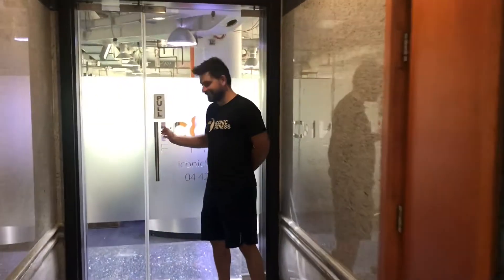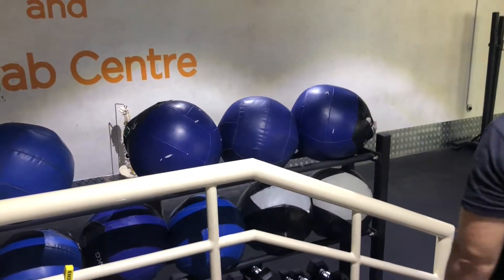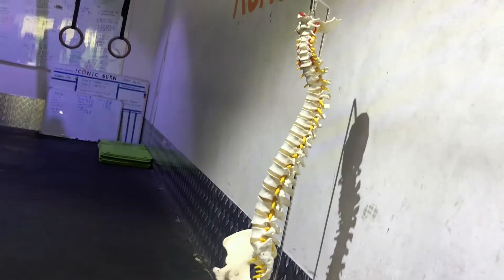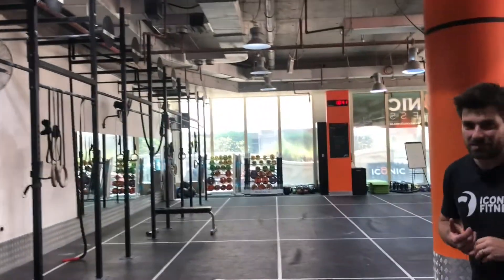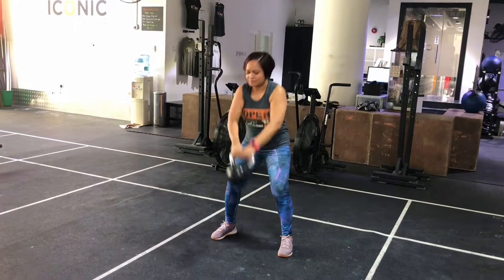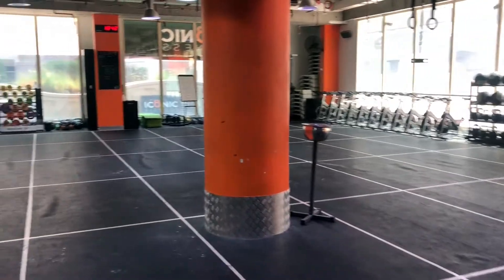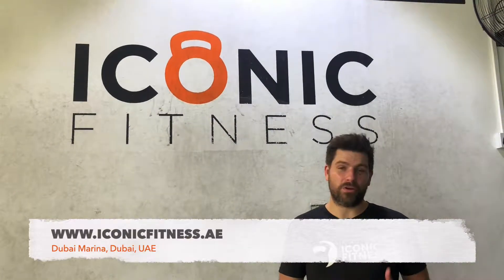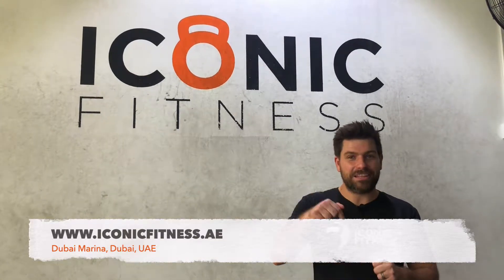Iconic Fitness Tour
Meet the team from Iconic Fitness and see what great services they offer at their Dubai Marina facility in Dubai.